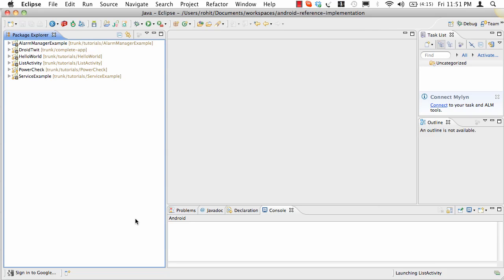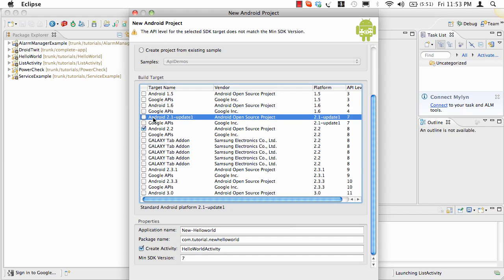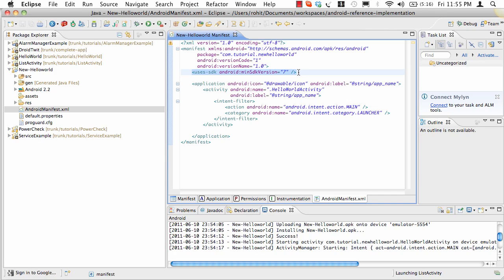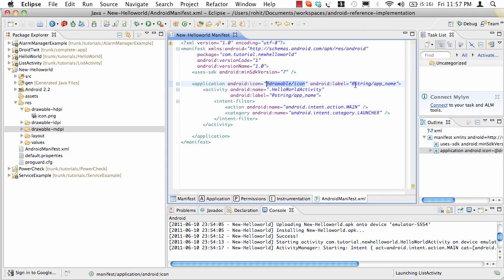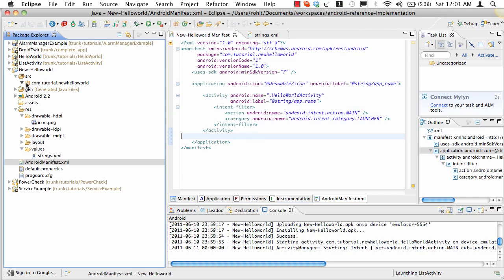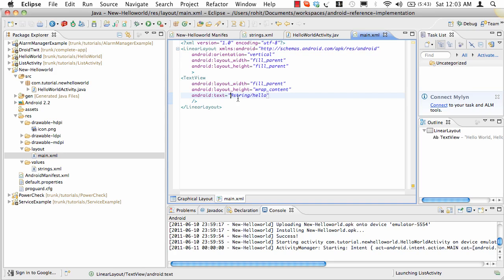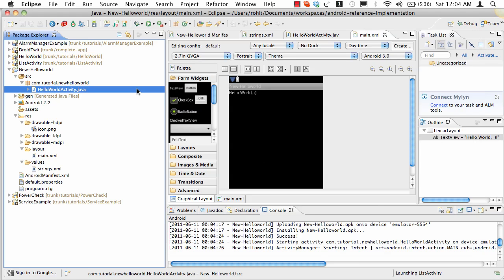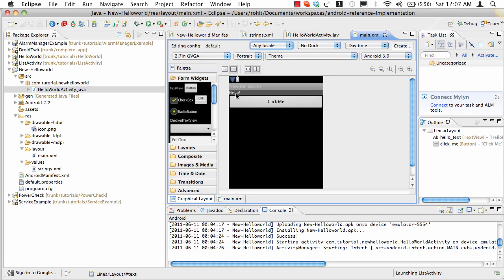Android Hello World Indepth Tutorial - 1.mp4